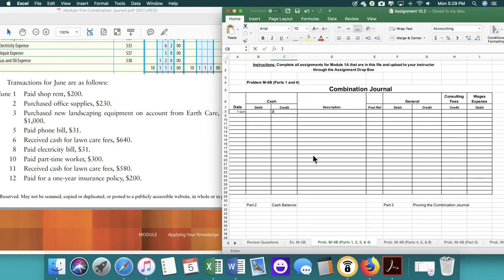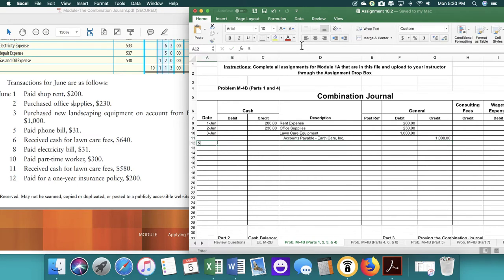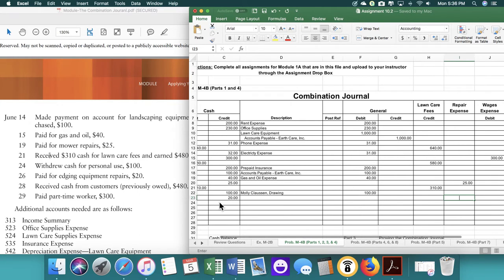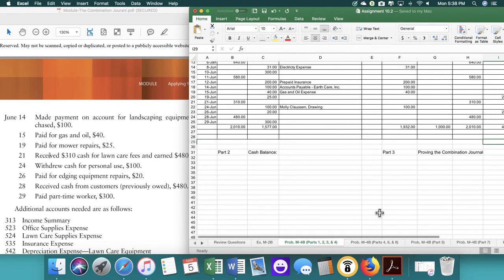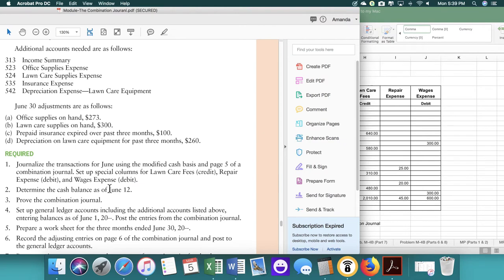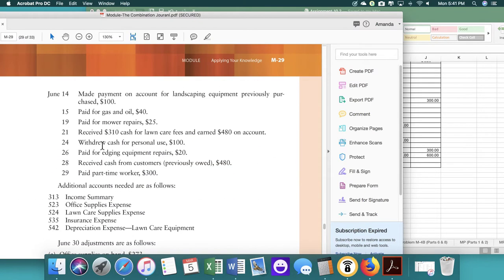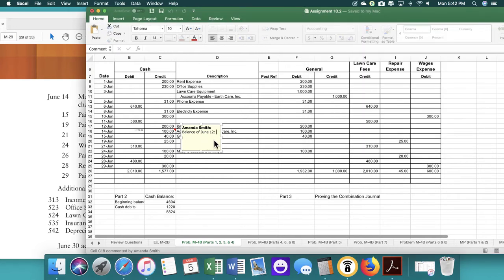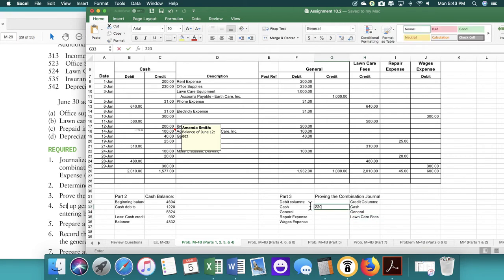Week 10 Assignment M 4B Part 1